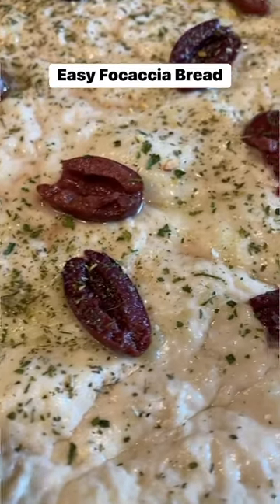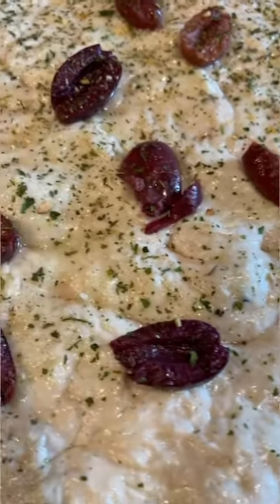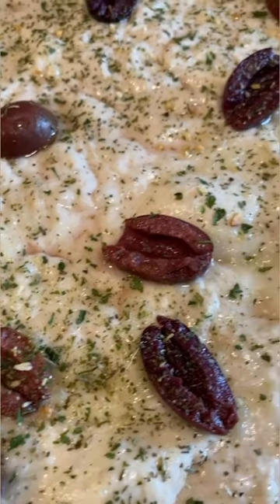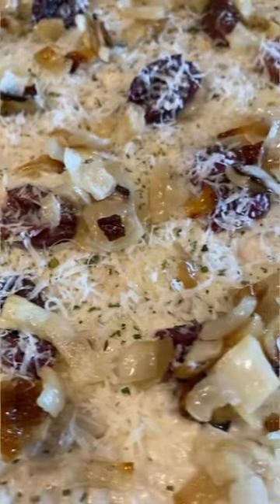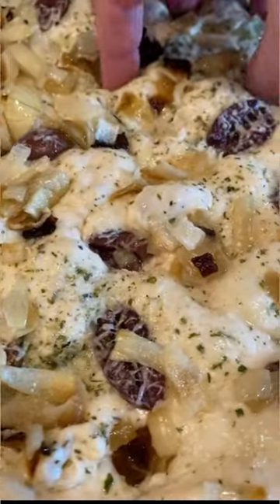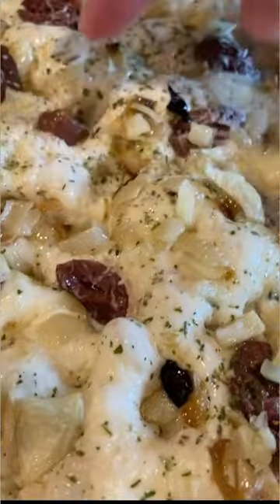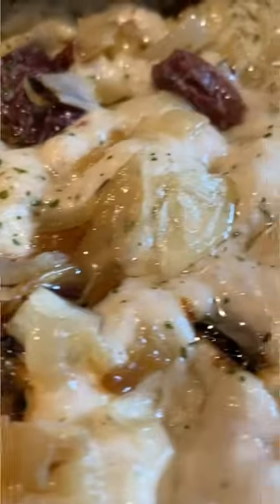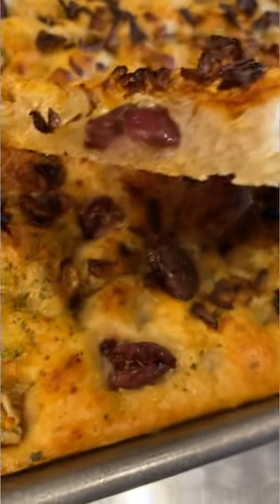Easy Focaccia Bread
I baked this in my air fryer so it didn’t heat up my kitchen.

Please Follow Me ❤️ @diyhappyhome